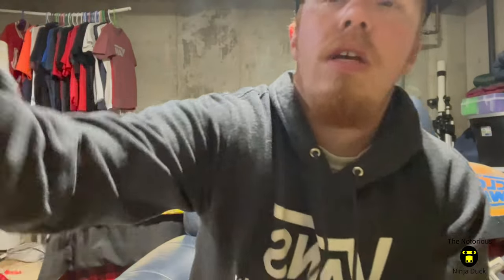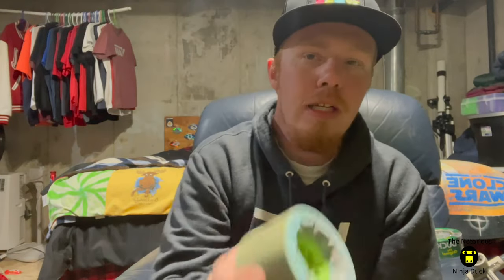Orangatang Cuama Vs Duct tape